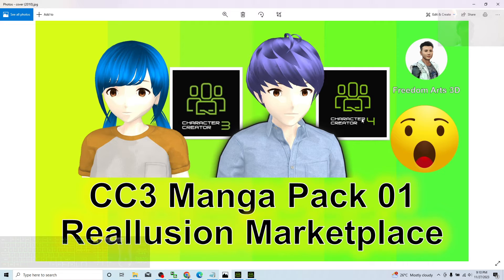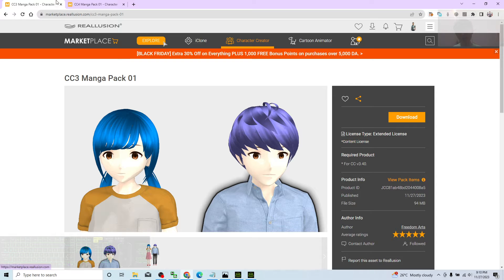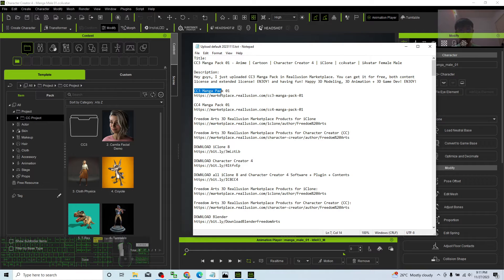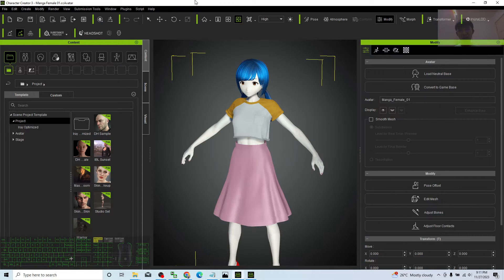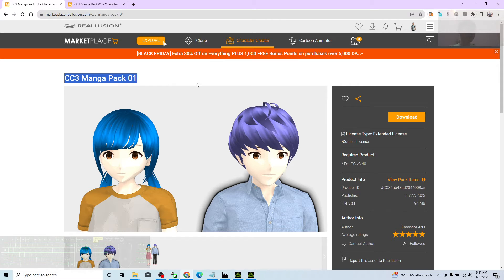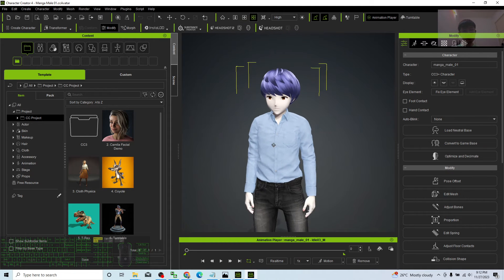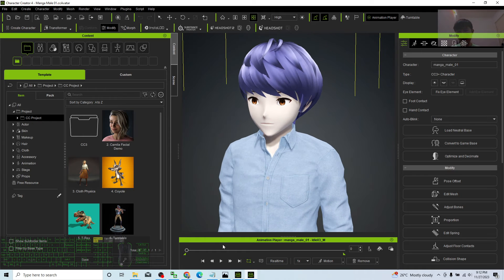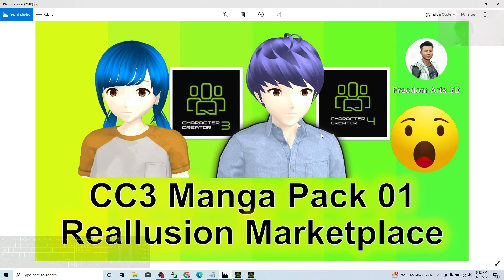CC3 Manga Pack 01 - Anime | Cartoon | Character Creator 4 | iClone | ccAvatar | iAvatar Female Male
Description:
Hey guys, I just uploaded CC3 Manga Pack in Reallusion Marketplace. You can get it for free, both content license and extended license! ENJOY! and having fun! Happy 3D Modeling, 3D Animation + 3D Game Dev! ENJOY!

Character Creator,
Manga,
Cartoon,
Anime,
CC3,
CC4,
iClone,
Reallusion,
Marketplace,
CGI,
3D Modeling,
3D Animation,
Game Dev,
Tutorial,
Freedom Arts,